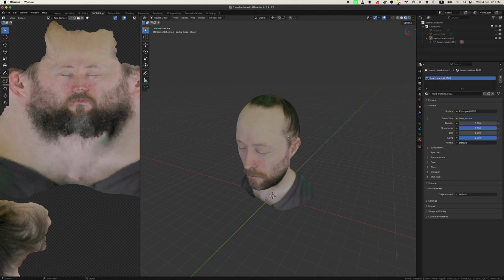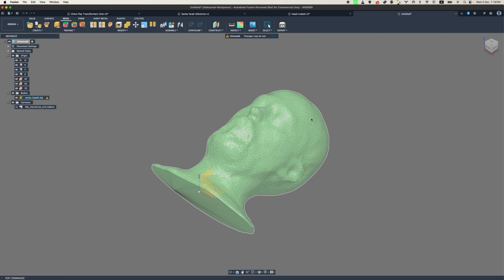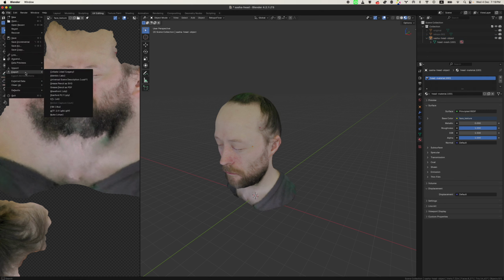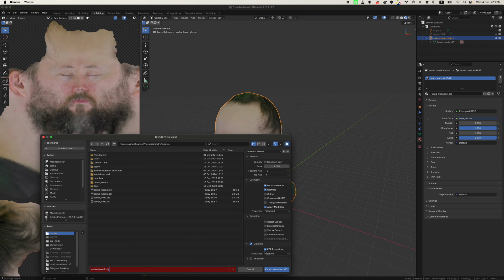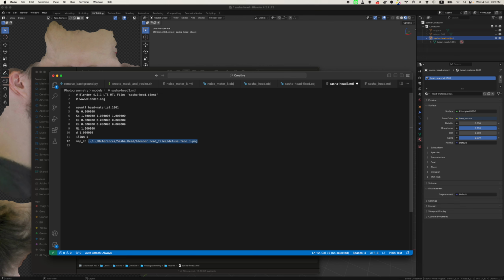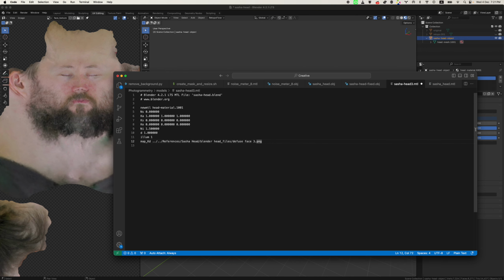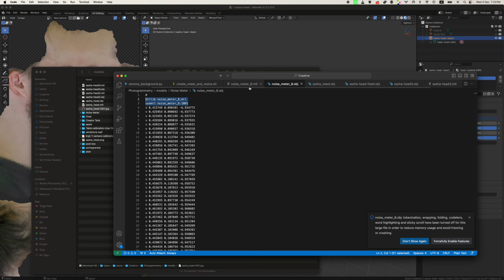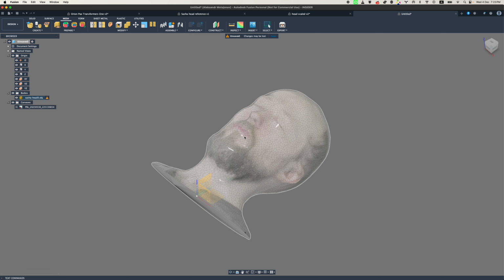How to import OBJ to Fusion 360 with textures visiable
Just a quick note to my future self when I eventually forget that information again.
Oh, and if you have normal/default units in Blender, you should be setting your model to proper scale in Blender and then import as meters in Fusion.